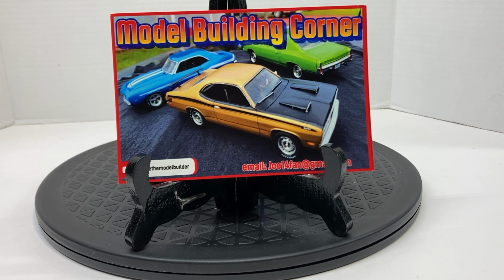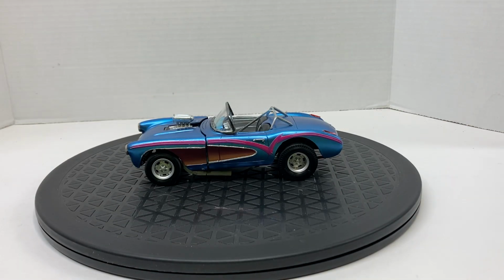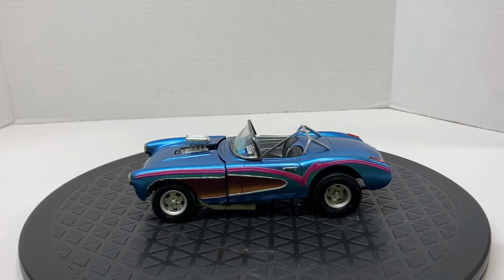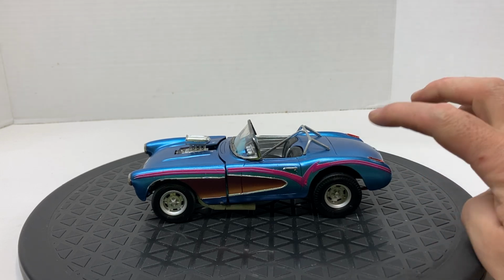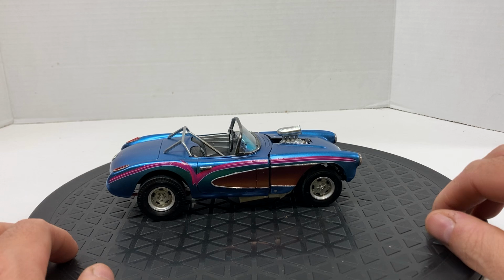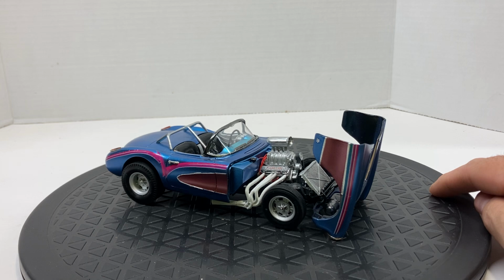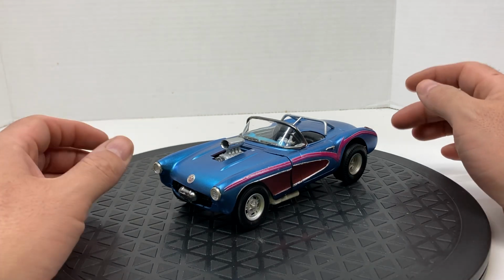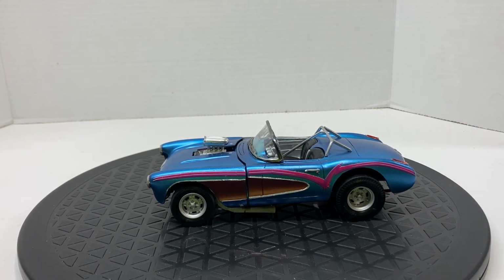Shop card shoutout and final on 1957 Corvette gasser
Got a shop card in from Joe@modelbuildingcorner Really appreciate the swap Joe and thank you so much again.

And a long overdue final of a project that started months ago. Had fun with it but it was a victim of my year so far.